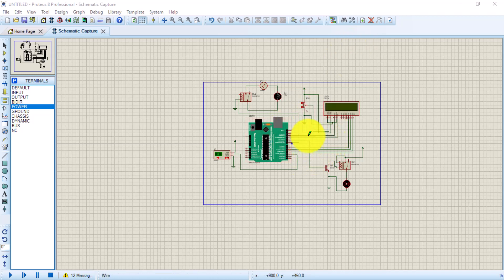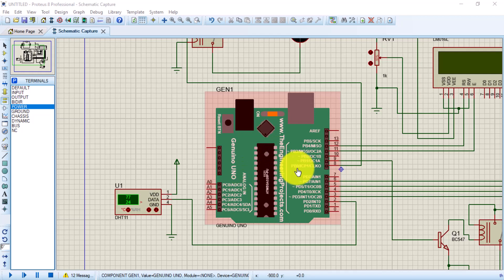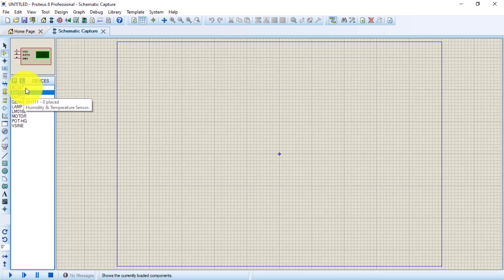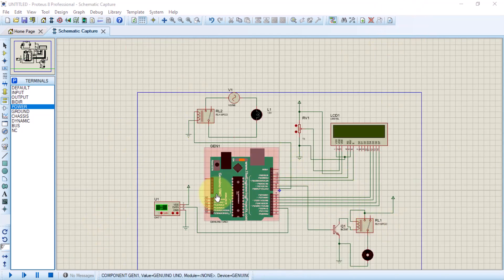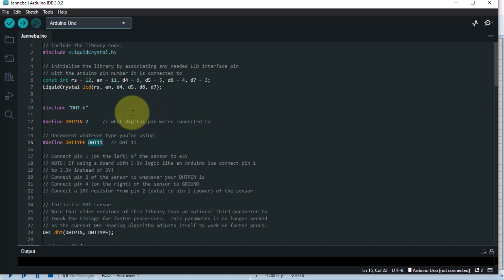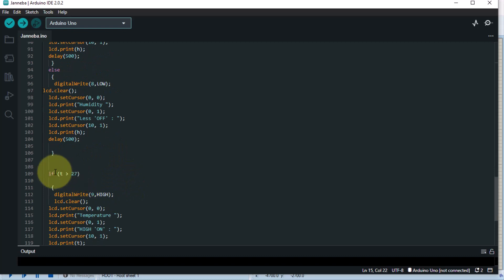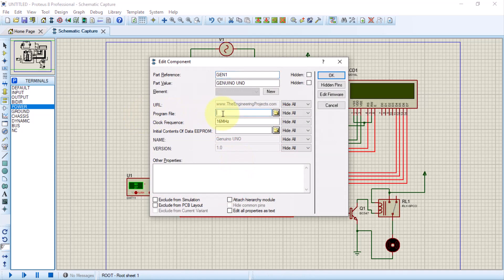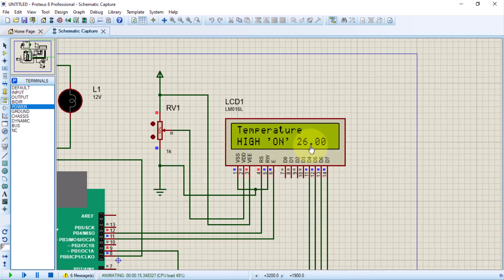Temperature and Humidity Controller with Real Time Set Point using DHT11 with Arduino on Proteus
If you're looking to control the temperature and humidity in your home or office, using an Arduino and a DHT11 sensor on Proteus is a simple and effective solution. With a real-time set point, you can ensure that the temperature and humidity levels remain within a comfortable range, making for a more pleasant living or working environment.